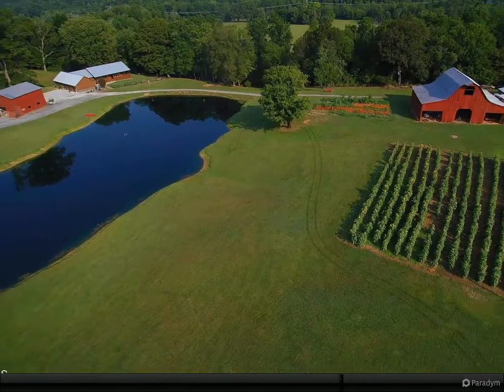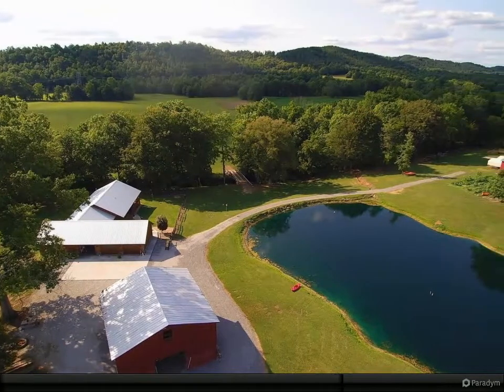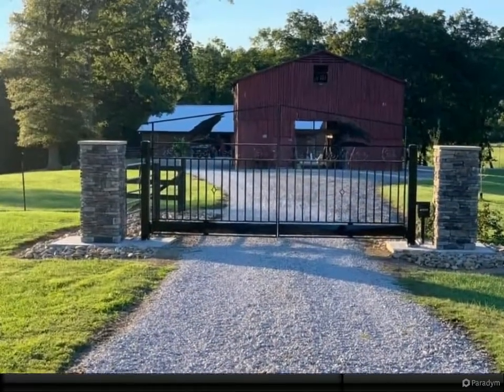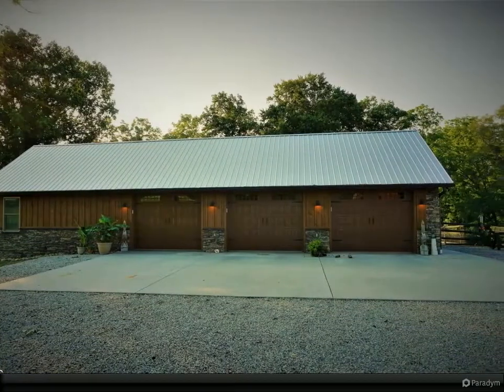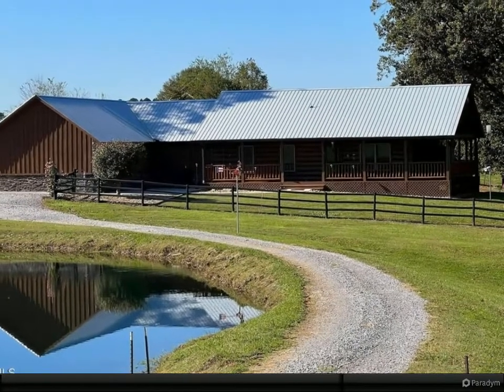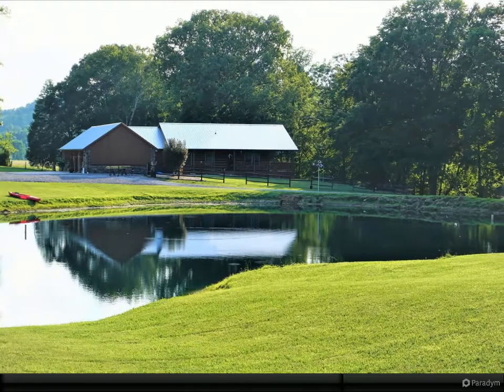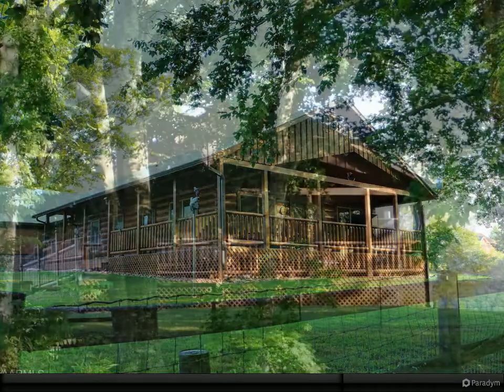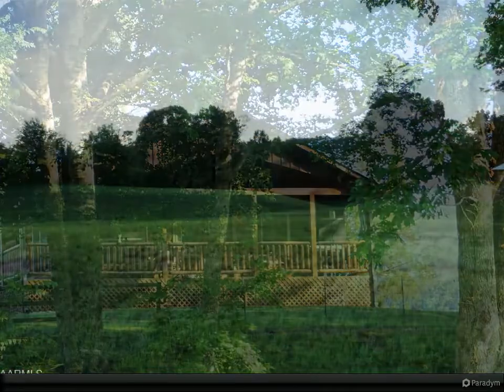13755 State Highway 68E Rd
2 full bath